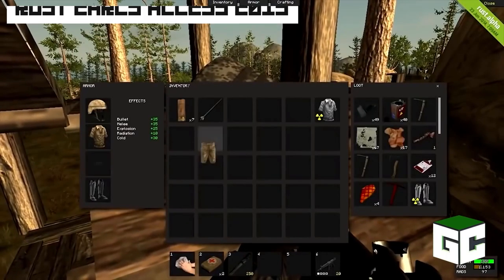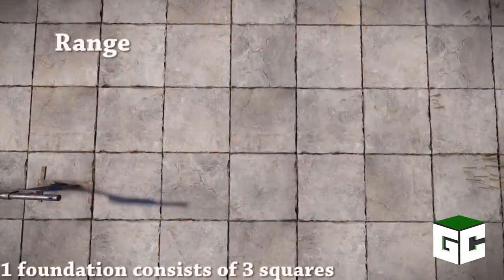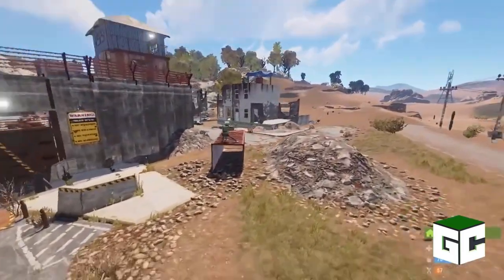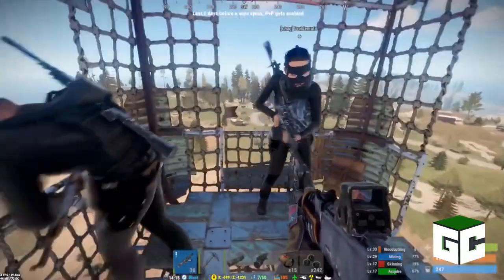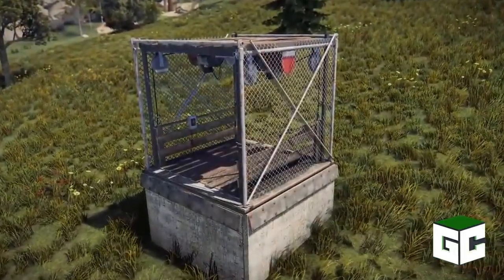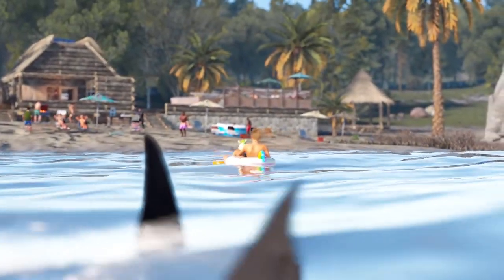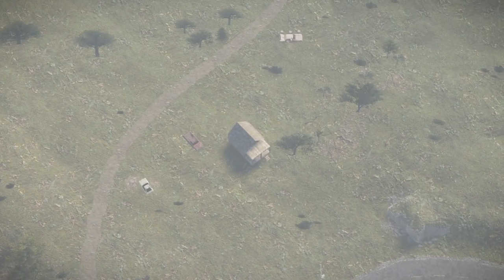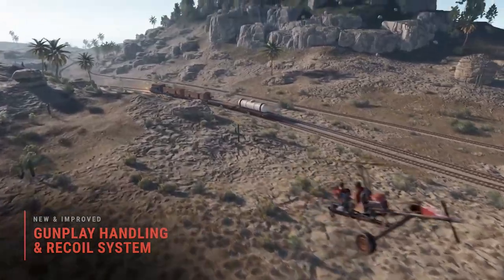Evolution of Rust - From 2013 to 2023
Evolution of: Rust
This Video is On The Evolution of - Rust

In our videos, we compile clips to fit under the guise of a compelling narrative to showcase the evolution and development of a particular game, franchise, or games from a company. This classifies as a strong and compelling narrative for individual videos.